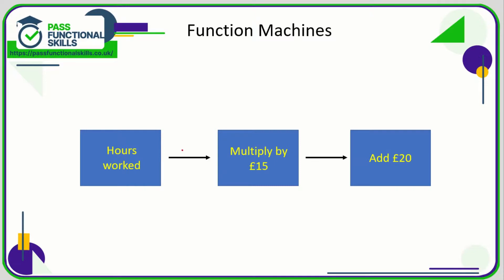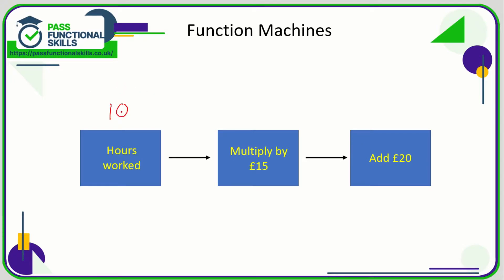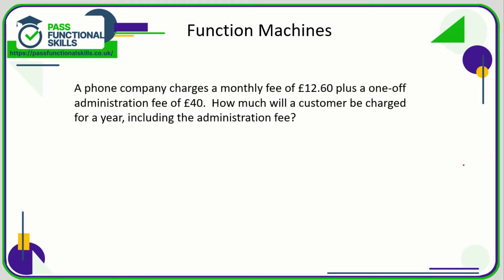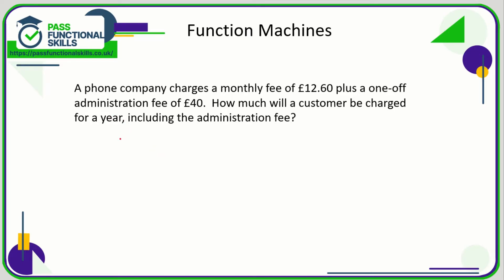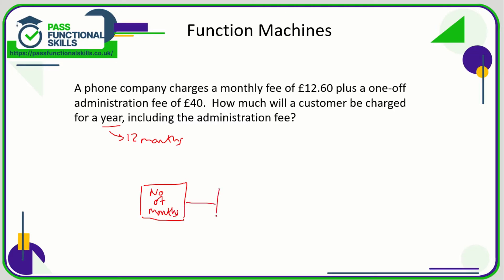Numbers - Formulas - Level 1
This is the Pass Functional Skills revision video on Numbers - Formulas - Level 1.